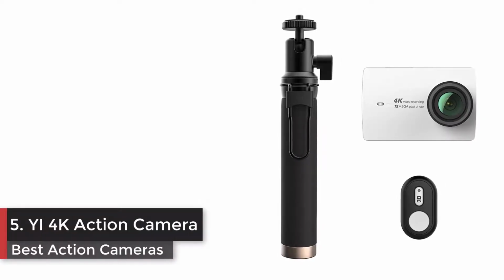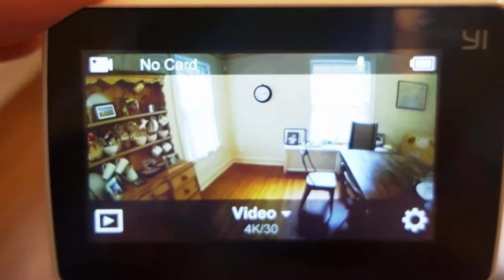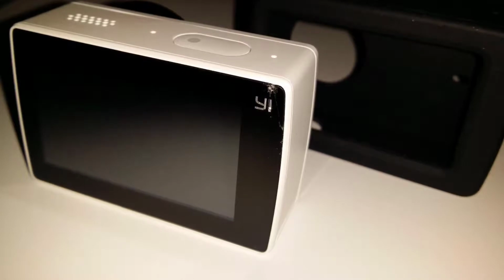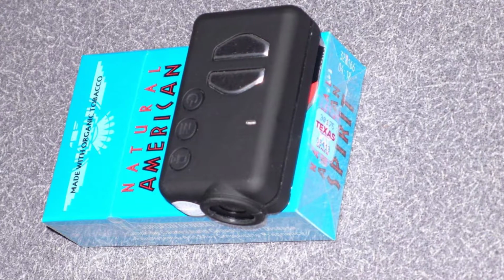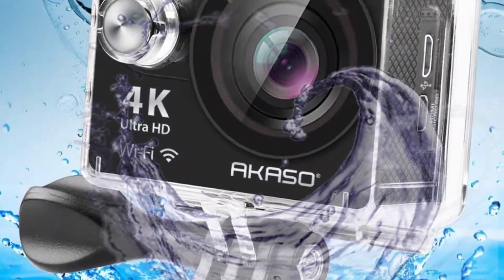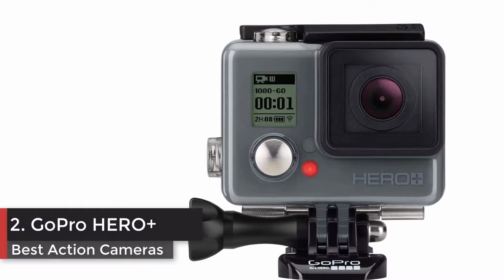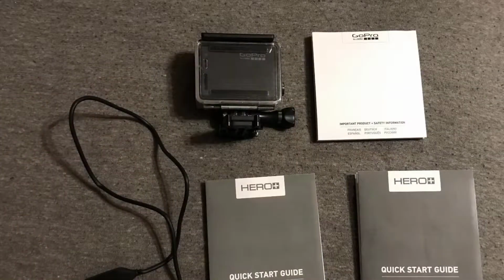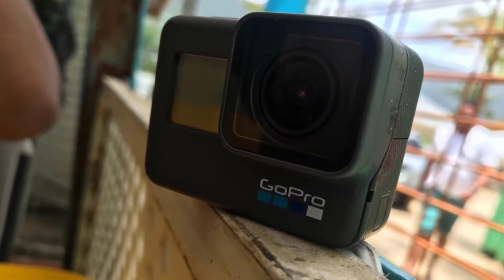Top 5 Best Action Cameras | In-Depth Review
Amazon Product Link To Best Action Cameras in this video:

5. YI 4K Action Camera: (USA
(UK (CA

4. Black Box Mobius Pro: (USA
(UK (CA

3. AKASO EK7000 4K: (USA
(UK (CA

2. GoPro HERO+: (USA
(UK (CA

1. GoPro HERO6: (USA
(UK (CA

Picking the correct action camera can be precarious. There are many action cams out there, running from highlight stuffed 4K action cameras to shabby spending choices. So which is the best action camera for you – and what highlights do you require?

We've tried several models, and we trust that the best action camera right presently is the GoPro HERO6 Black. It packs in 4K video at 60fps, is waterproof to 10 meters without a case and flaunts electronic picture adjustment as well.

The more drawn out answer, however, is that the correct alternative relies upon what you need to utilize it for. In case you're a devoted motion picture producer, you'll be searching for a 4K action camera. In case you're an extraordinary games lover who needs to record a part of a ski run, a bicycle ride or a kayak arrangement, highlights like circle record and sans hands voice enactment will be helpful.

Some action cameras are waterproof to 30m ideal out of the crate, others incorporate waterproof lodgings, despite everything others aren't sprinkle evidence. Pricier models include informational collections from an armada of sensors, from GPS and speeding up to temperature and weight, while others offer just Full HD video. One key distinction to pay special mind to is the edges per-second (fps) for 4K: put basically, the more edges, the smoother the outcomes. Nonetheless, similarly as essential is the cell phone application that goes with most action cameras. These can shift from fundamental to offering the most recent in robotized altering and sharing.

For the present, GoPro is the market pioneer in relatively every territory, except its items accompany a high cost. Would you be able to set aside some cash by discarding a couple of comforts? Beyond any doubt. Indeed, you could spare 50 percent in case you're content with essential video without picture adjustment or any extravagant new tech.

Whatever sort of globe-trotter you are, there's an action camera for you. Here are our best picks of the best action cams at this moment.